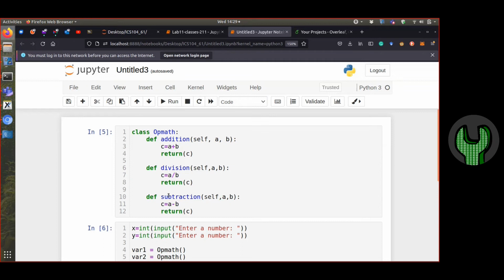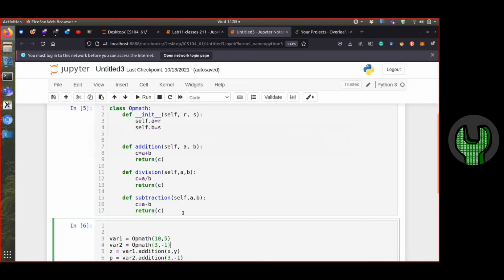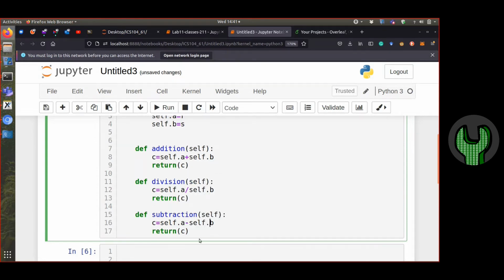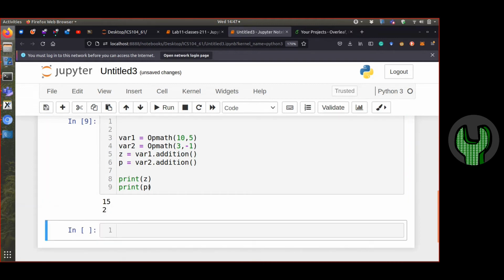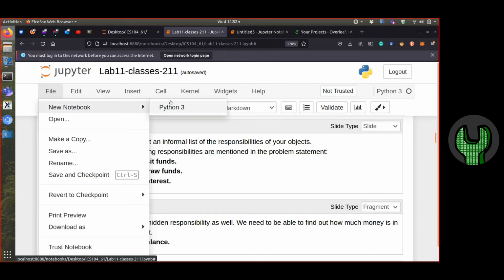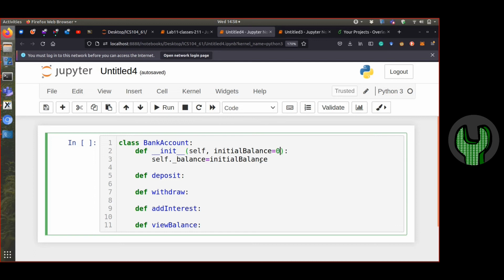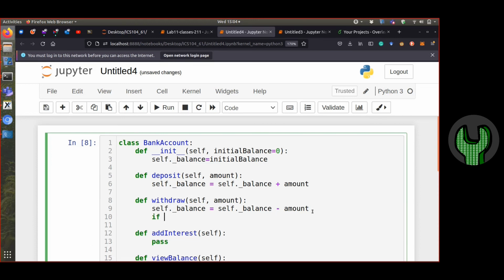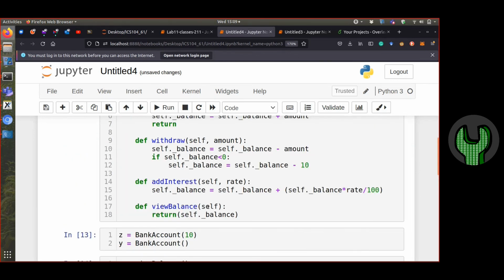Part 2 - Object Oriented Programming | Python (Beginner)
When one's code is large, they create functions to manage it. But, what happens when you have too many functions? You create objects!

This video introduces you to OOP in Python, while explaining terminologies like instance variables, methods, objects and classes. Constructors and Examples of OOPs.

Constructor Image by Borko Manigoda from Pixabay